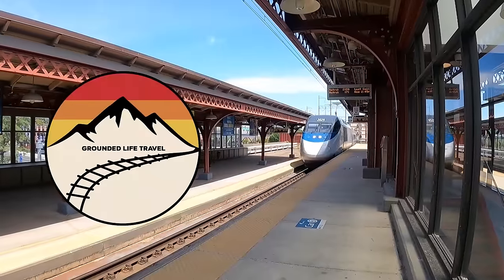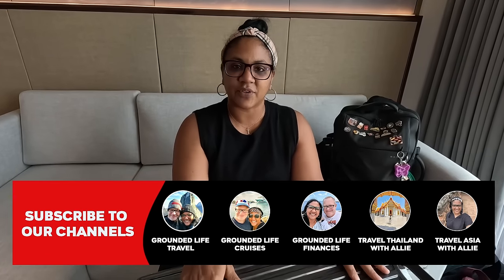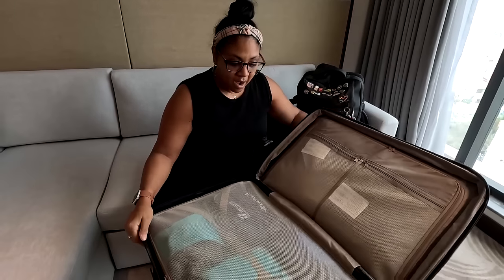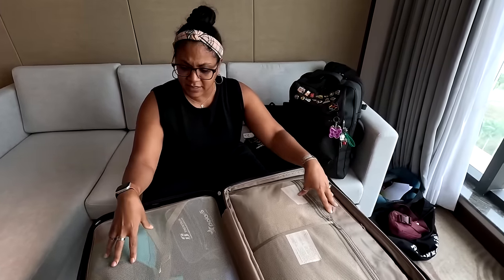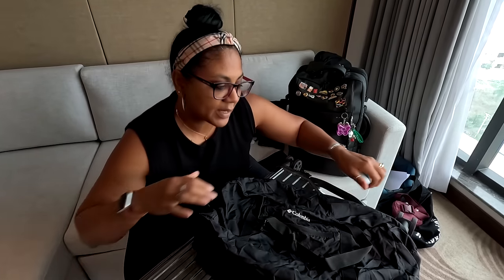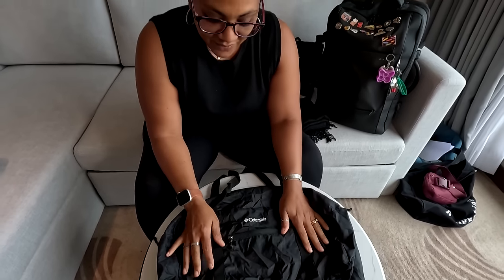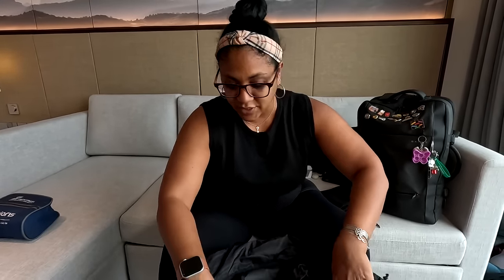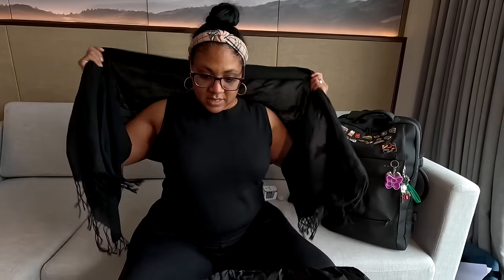The Ultimate Amtrak Packing Guide For Coach & Sleeper Cars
You guys asked for an Amtrak packing for coach and sleeper cars video and we made this one for you. We get the question often of what to pack for an overnight train trip on Amtrak Southwest Chief, Amtrak Empire Builder, Amtrak California Zephyr, Amtrak Coast Starlight, Amtrak Crescent and Amtrak Sunset Limited. If you plan to do an overnight in coach on Amtrak, this video will also be helpful for packing. If you are packing for your trip on Amtrak or planning on what to put in your bags on Amtrak, we can help you here.

Loop Earbuds
Allie's Backpack
Rob's Backpack
Duffle Bag
Portable Charger
Travel Adapter
Toiletries Bag
Men's Sandals